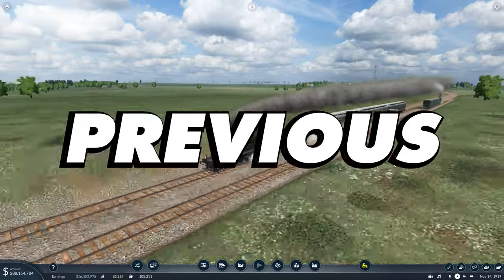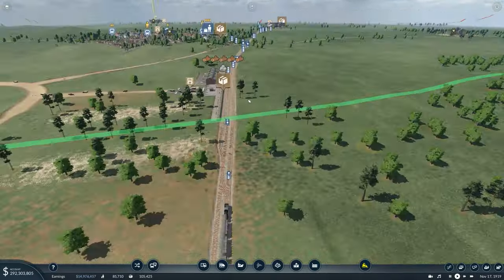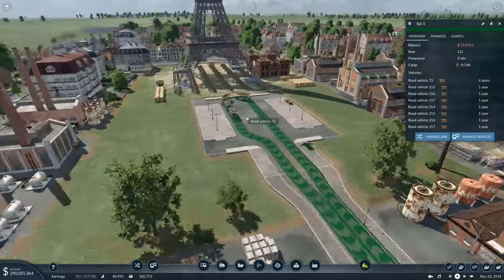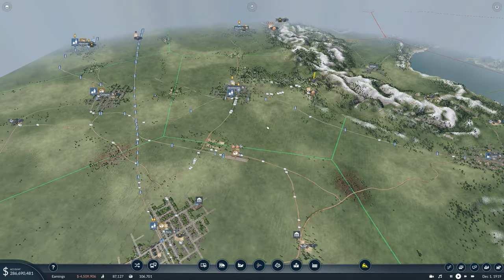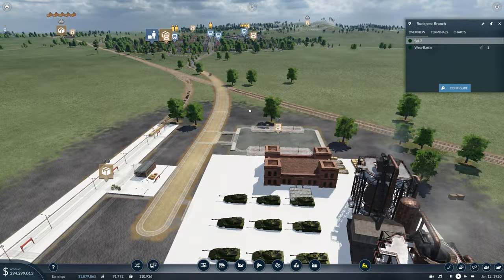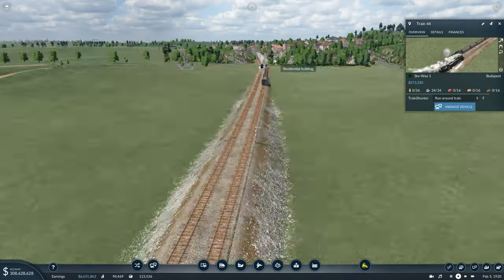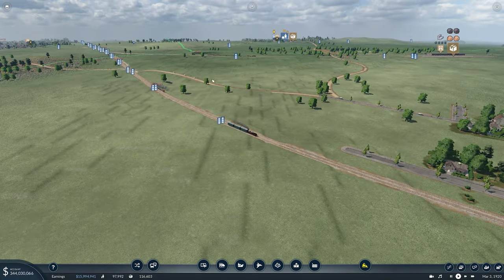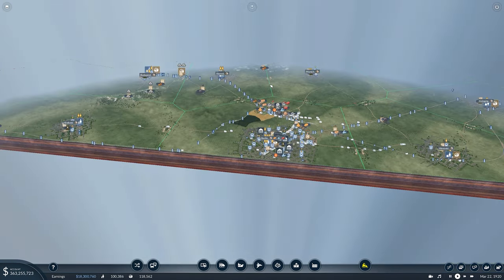Transport Fever 2 AI ENEMY Defence!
Fantastic Music from Transport Fever 2 soundtrack